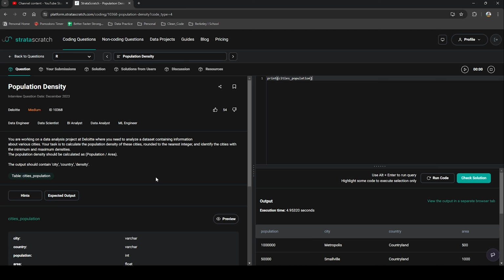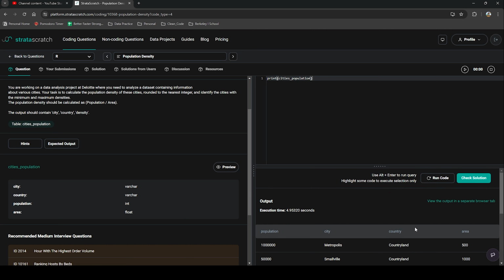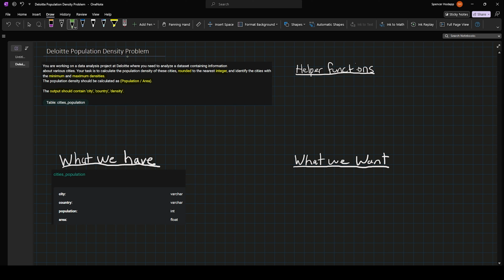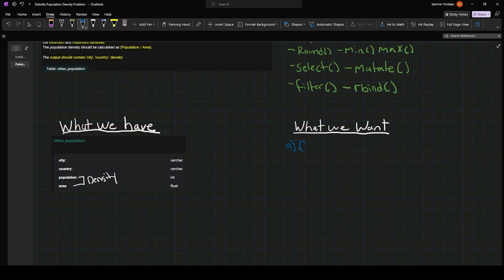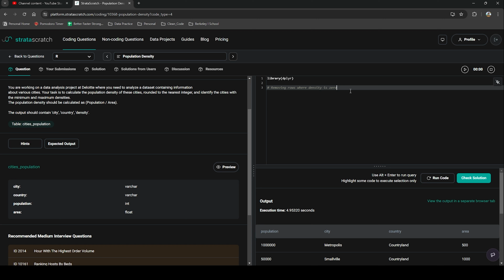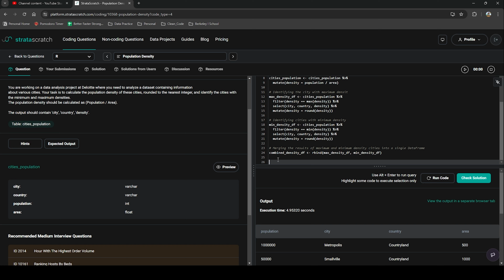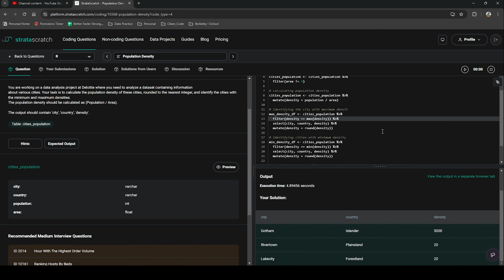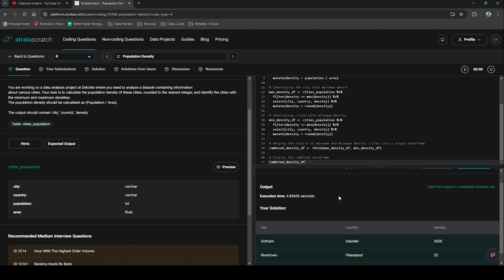Deloitte Technical { R } Interview Question: Population Density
In this video, we dive into a comprehensive breakdown of a technical coding interview for Deloitte focusing on R. If you are preparing for a job interview at Deloitte or simply looking to enhance your R skills, this video will provide valuable insights and tips to help you succeed.